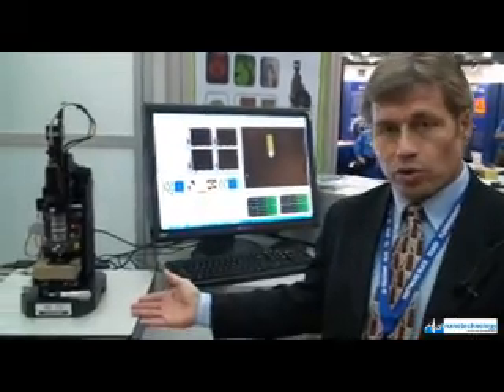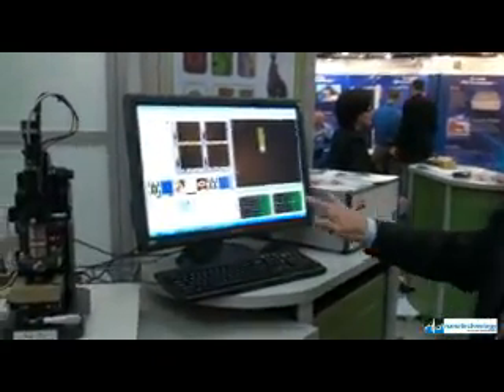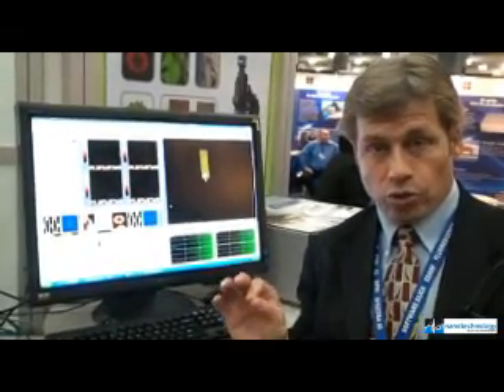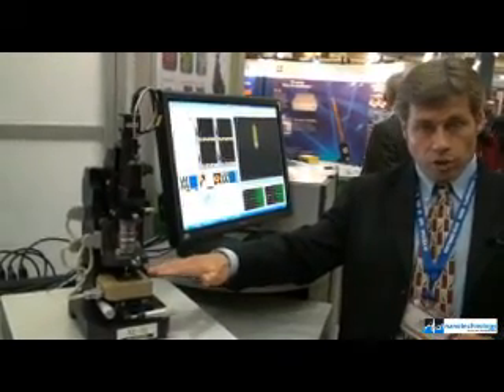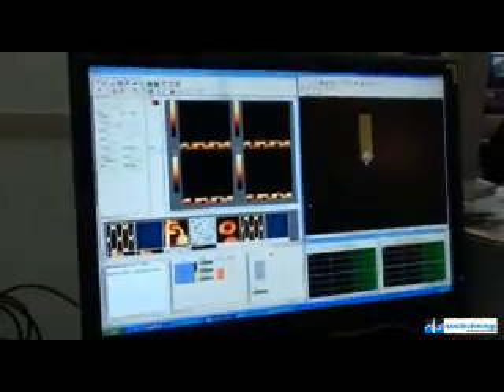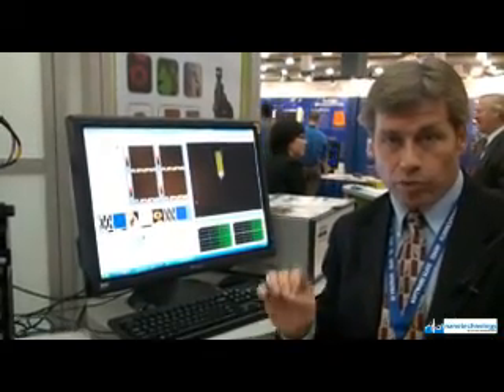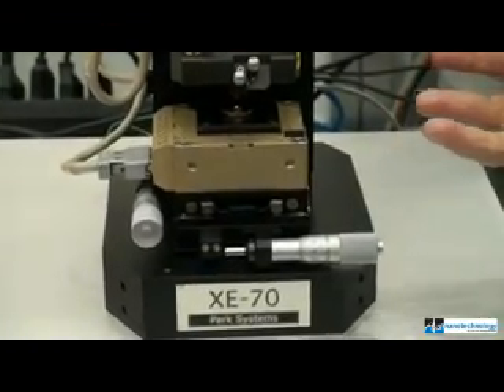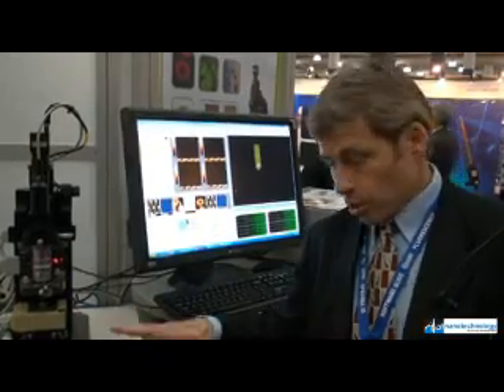The XE-70 Research AFM from Park Systems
Park Systems have a designed an atomic force microscope for research purposes. This is the XE-70 AFM. Thjis video demonstrates the key features and operation of the XE-70.